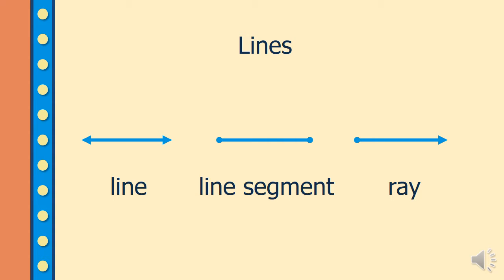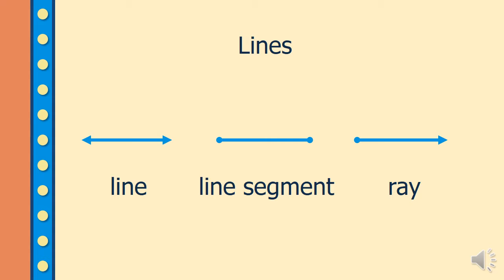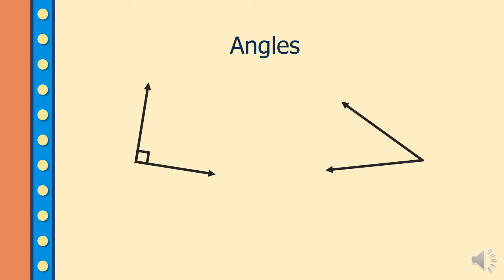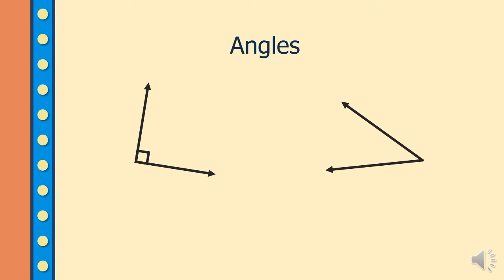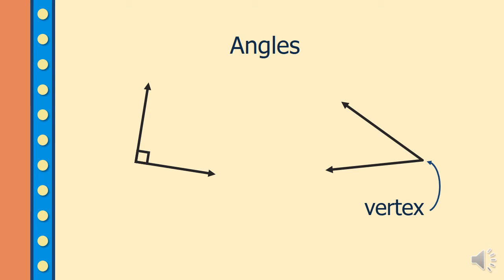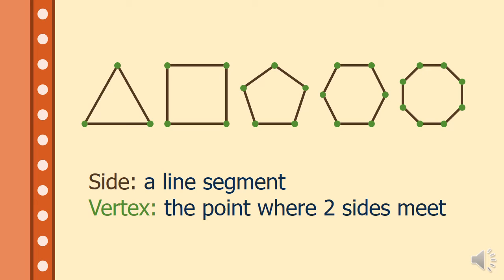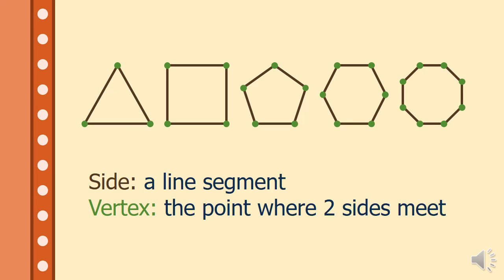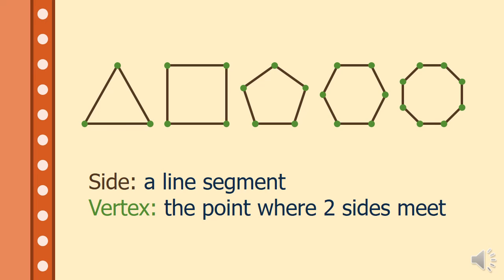Math 3 Lesson 124